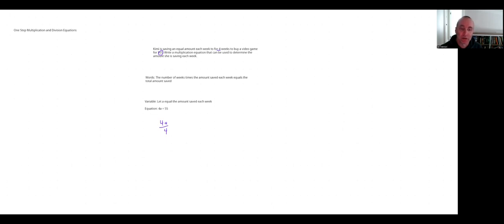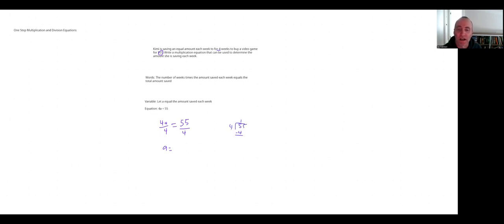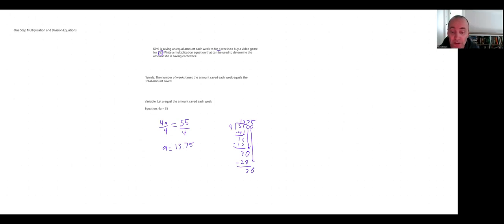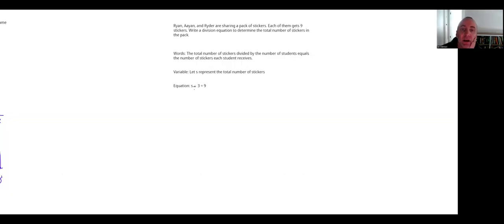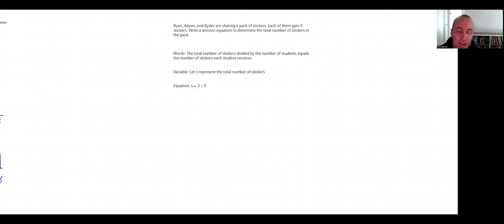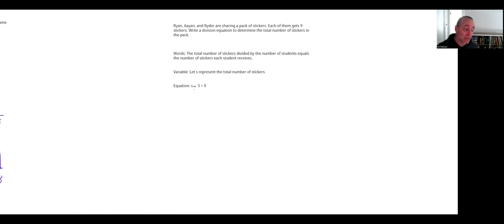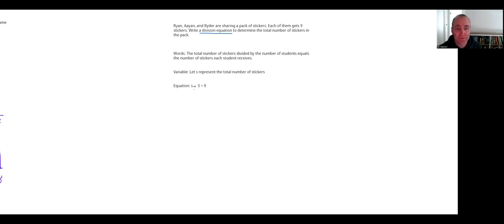6 4 6 5 One step multiplication and division equations Made with Clipchamp